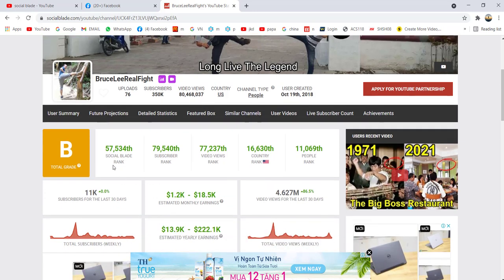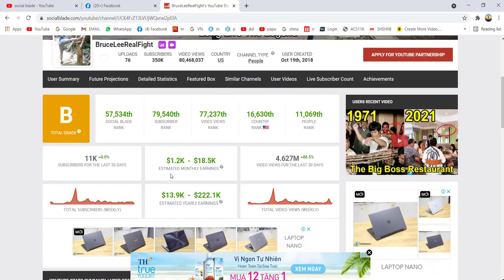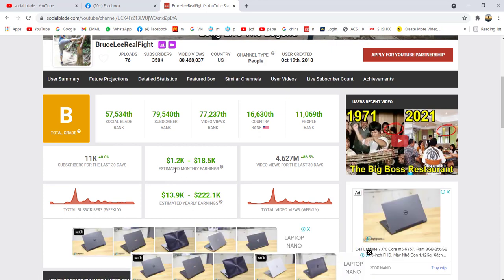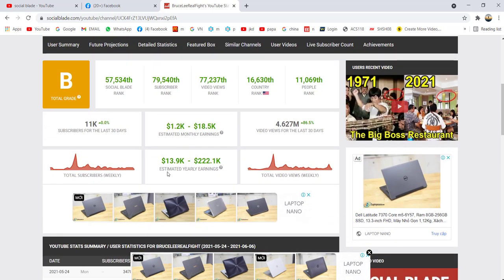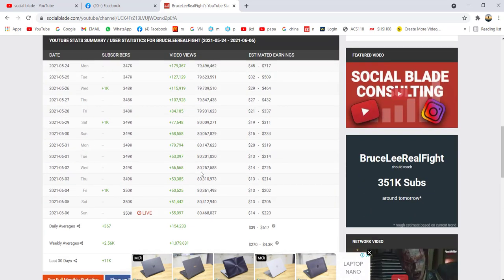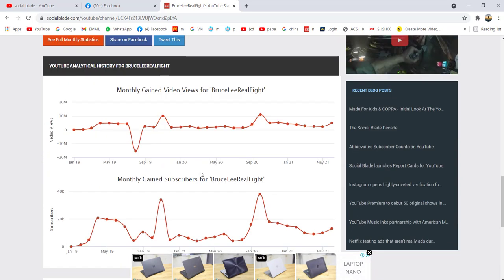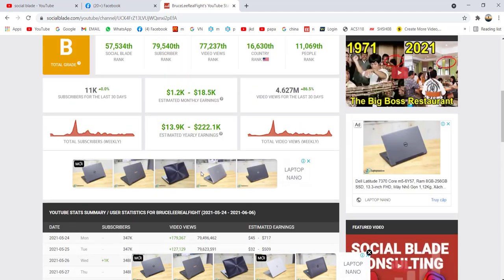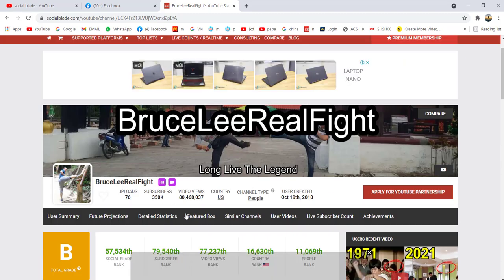How To Check Any YouTube Channel Estimated YouTube Monthly Earnings 2021 using Social Blade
Use Social Blade to check Estimated YouTube Earnings.

How To Check Any YouTube Channel Estimated Earnings 2021 using Social Blade.

Estimated Earnings can show you how much money you can make on YouTube. The Estimated Earnings section of the Social Blade website is one of our most popular features. We are often asked though why we estimate such a wide range of earnings and how exactly we calculate the numbers to give the final result.

In this video, Uncle Yeo walks you through the details on how estimated earnings are calculated and why you see what you do on your Social Blade stats.

Social Blade tracks user statistics for YouTube, Twitch, Instagram, and Twitter!

Get a deeper understanding of user growth and trends by utilizing Social Blade.

More subscribers give me encouragement to make more videos and better videos.

Living in Vietnam 2021

Facebook Fan Page : Living in Vietnam 2021